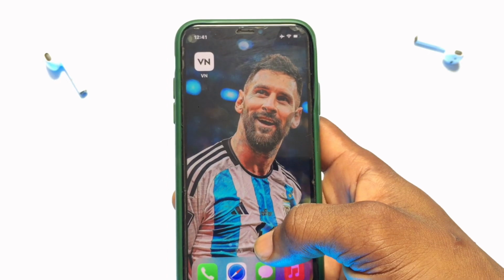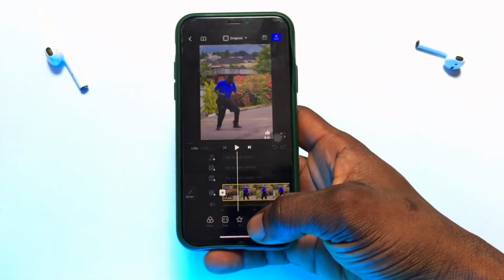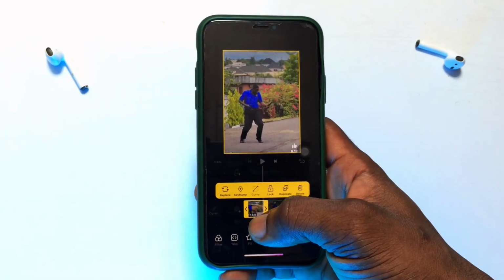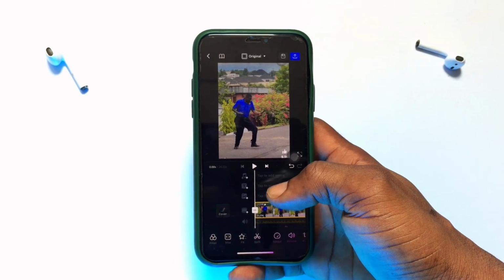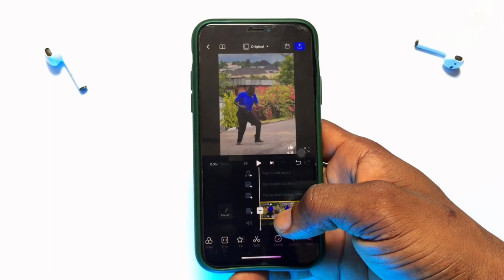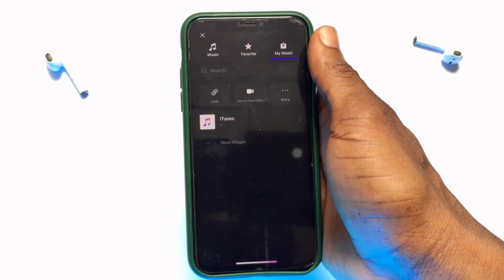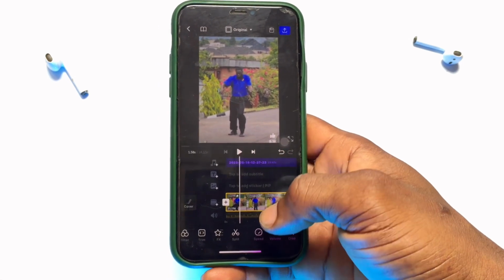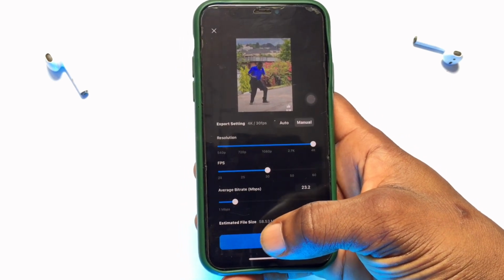How to Use VN Editor (Complete Beginners Guide)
In this video. I’m going to be showing you a complete guide, On how to Use VN Video Editor.